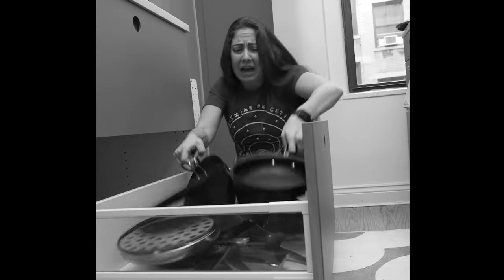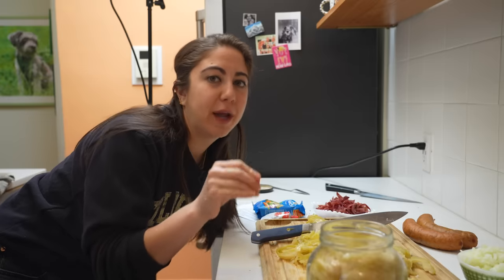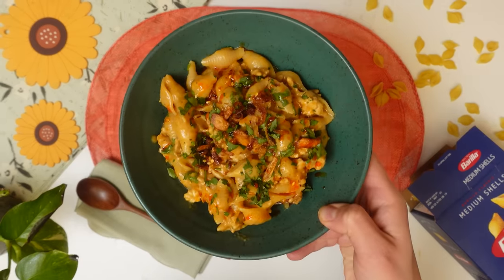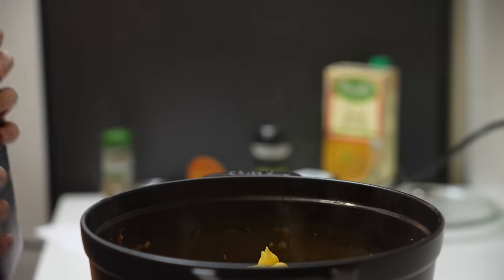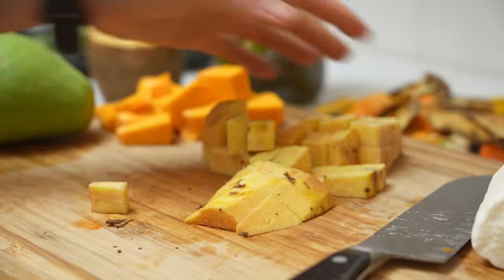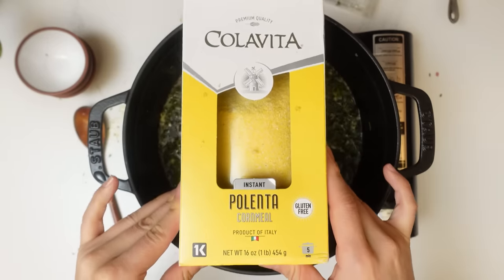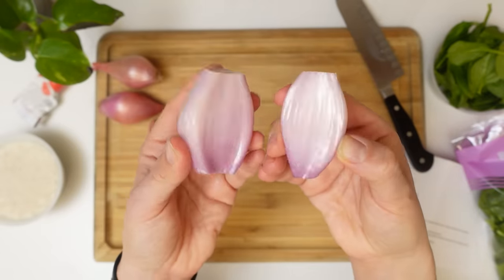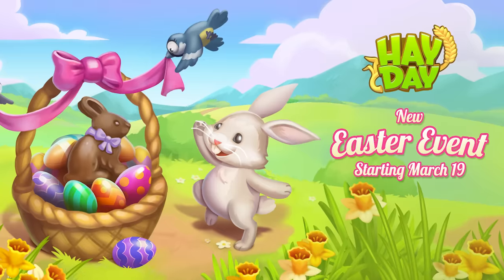5 EASY One-Pot Meals From Around The World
and collect your free egg planter and 15k coins
Hay Day is donating $50,000 to Fauna & Flora, a registered charity, charity number
1011102.

Thank you so much to Amra, Hailey, Danielle, Camona, and Joanna for sharing your stories with us!

The artist behind me is Maxine McCrann!

CHAPTERS
00:00 Intro
02:41 Bosnian Prženi Kupus sa Kobasicama (Roasted Cabbage with Sausages)
06:05 Trying Prženi Kupus sa Kobasicama
08:46 USA Homemade Hamburger Helper
11:51 Trying Homemade Hamburger Helper
13:45 Jamaican Fish Tea
18:18 Trying Fish Tea
20:43 Portuguese Milho (Polenta Stew)
24:09 Trying Milho
25:48 Greek Spanakorizo (Spinach & Rice)
28:57 Trying Spanakorizo

Beryl Shereshewsky
115 East 34th Street FRNT 1